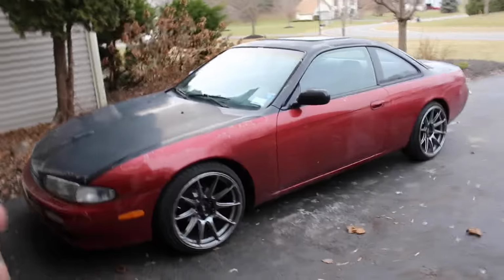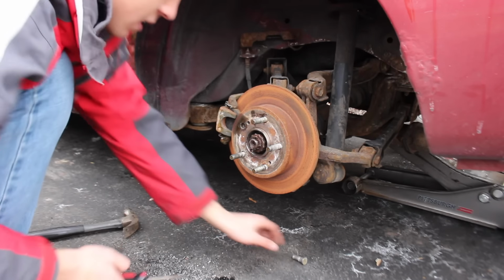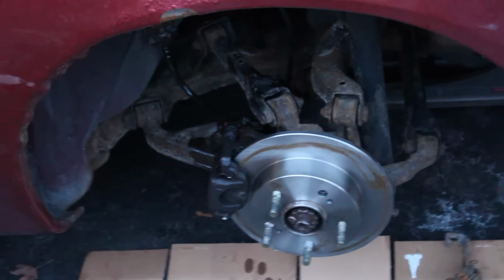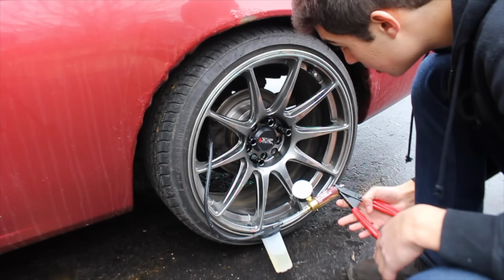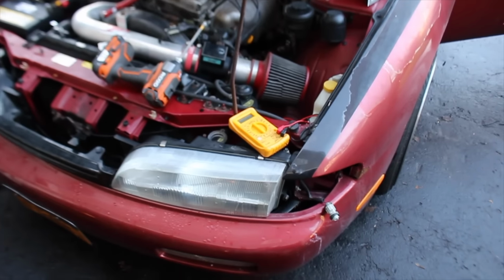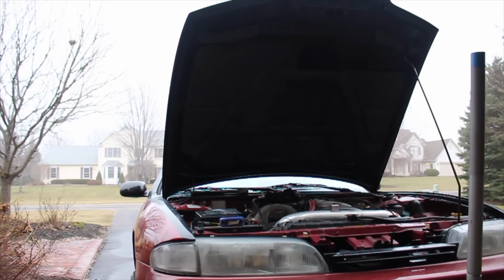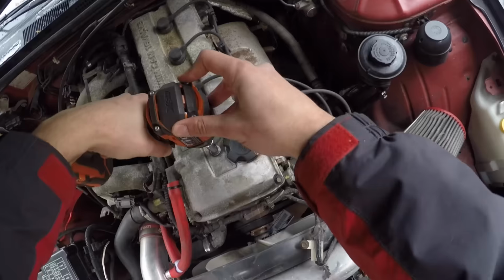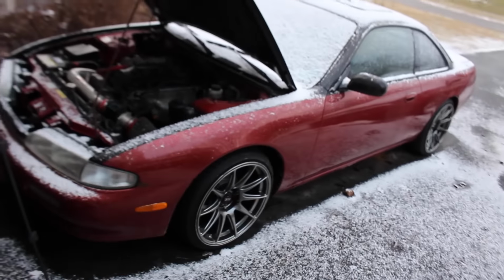Wrenching on the 240SX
240SX 4 Lug Front Brake Rotors
240SX 4 Lug Rear Brake Rotors
240SX 5 Lug Front Brake Rotors
240SX 5 Lug Rear Brake Rotors

Camera Gear:

Main Camera